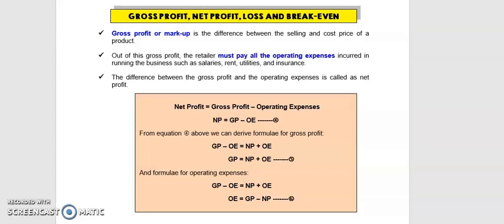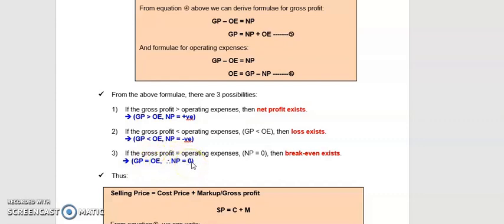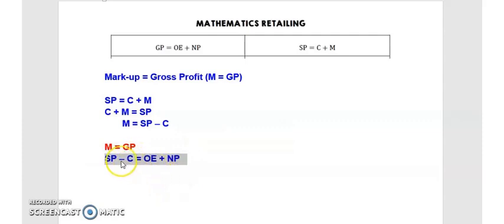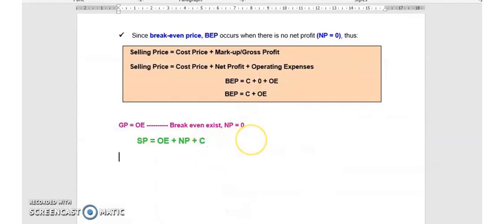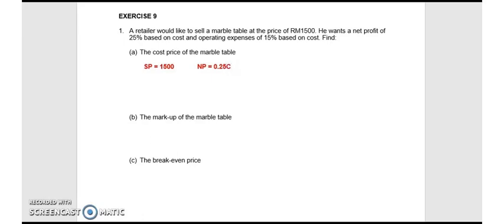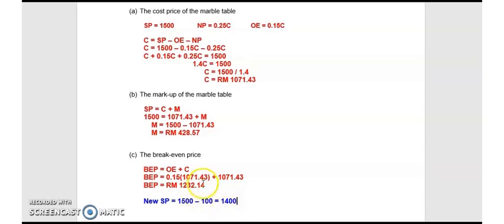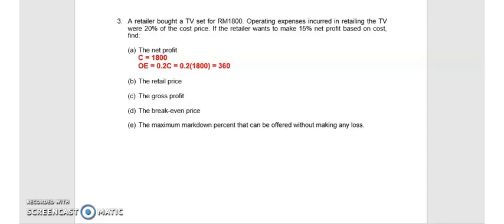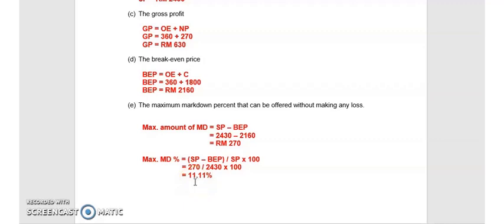MAT112 : Mathematics Retailing (Gross Profit, Net Profit, Loss & Break-Even)